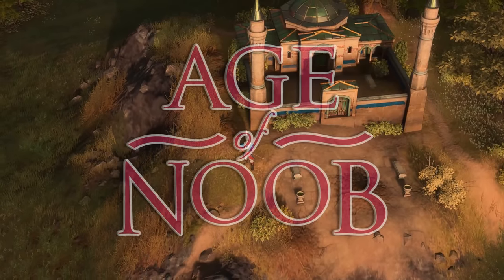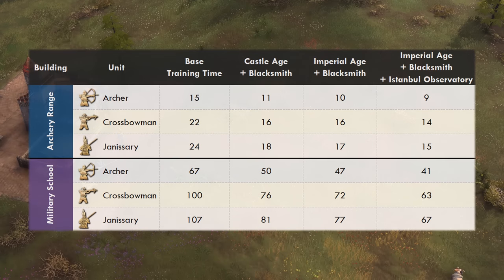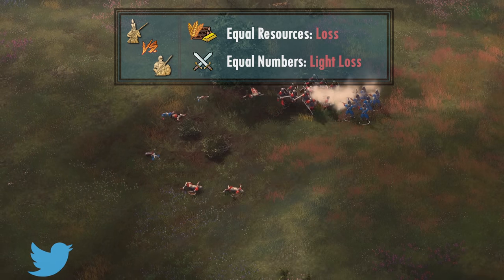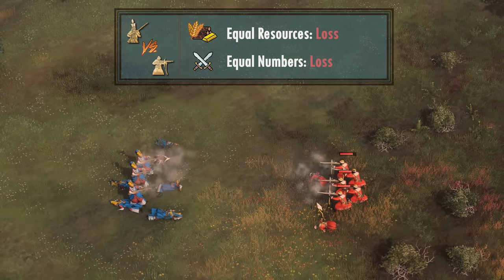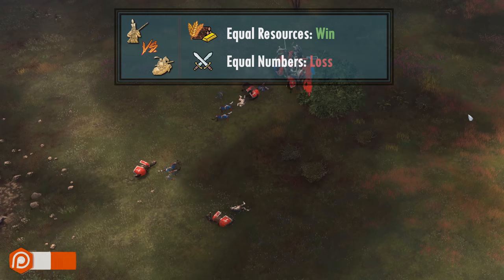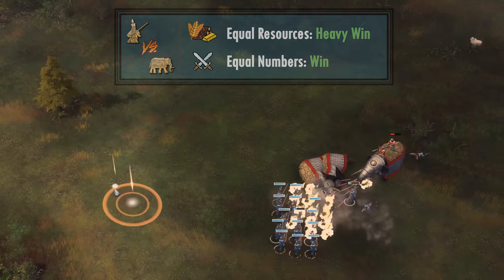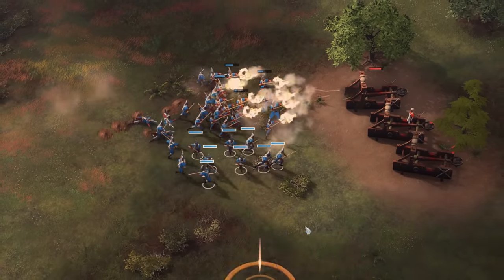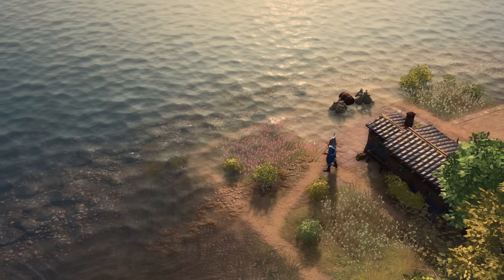How Strong are the Ottoman Janissaries in AoE4?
The Ottoman Janissaries have been a controversial unit since their introduction in Age of Empires 4, but how good are they? Let's find out!

0:00 - Intro
0:26 - Janissary Stats
1:45 - Training Times
2:32 - Janissary Unique Ability
2:56 - vs Spearman
3:31 - vs Donsos
3:58 - vs Man-at-Arm
4:38 - vs Landsknecht
5:11 - vs Archer
5:26 - vs Longbow
5:41 - vs Zhuge Nu
5:52 - vs Crossbow
6:09 - vs Javelin Thrower
6:21 - vs Handcannoneer
6:34 - vs Streltsy
6:50 - vs Musofadi Gunner
7:07 - vs Grenadier
7:47 - vs Scouts
8:01 - vs Horseman
8:27 - vs Knight
9:01 - vs Camel Rider
9:21 - vs Sofa
9:52 - vs Sipahi
10:31 - vs Fire Lancer
10:54 - vs War Elephant
11:13 - vs Horse Archer
11:41 - vs Camel Archer
12:02 - vs Mangudai
12:18 - vs Tower Elephant
12:31 - Siege & Mangonel
12:57 - Summary of Engagements
13:17 - Rules of Thumb
14:18 - Covering their Weaknesses
15:14 - Conclusion